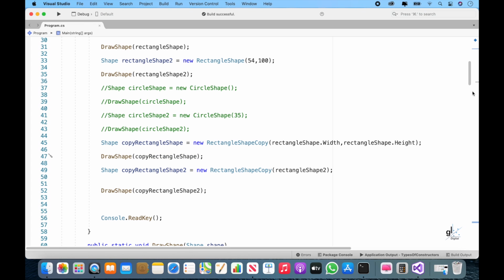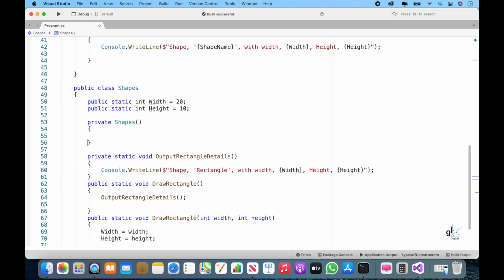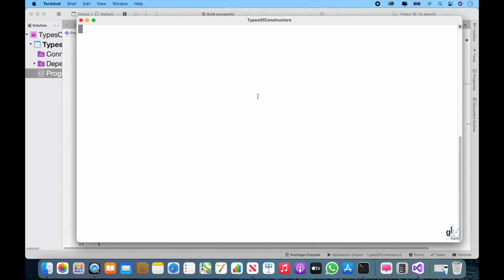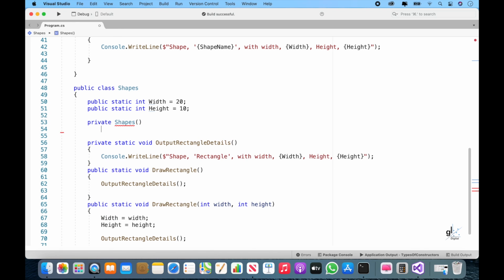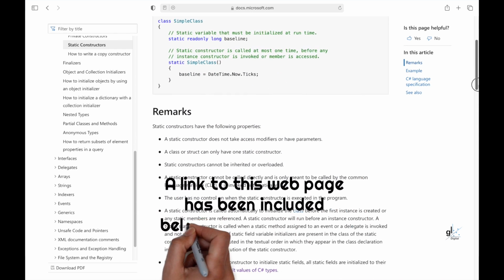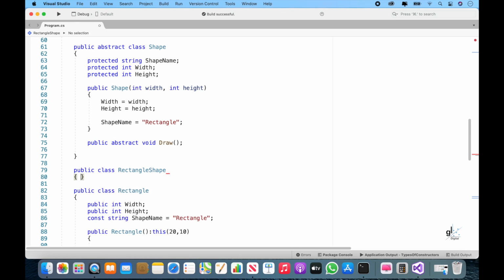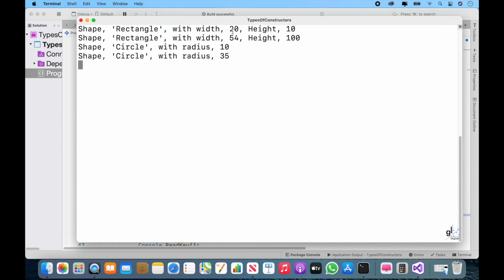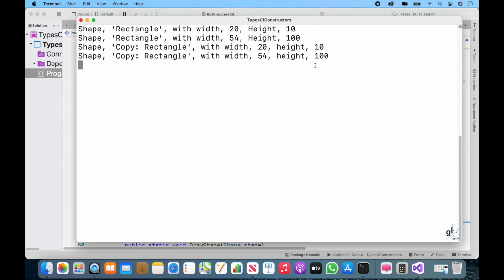C# Constructor Types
In this video we look at the types of constructors available in C#. Basic code examples demonstrating the code implementation of each type of constructor is provided.

Microsoft Docs Web Pages
Overview of Constructors in C#

Drawing Shapes to the Console Screen

The music in this video was created by Gavin Lon